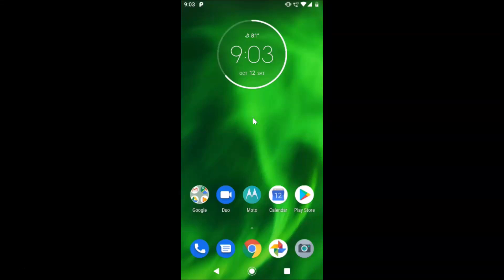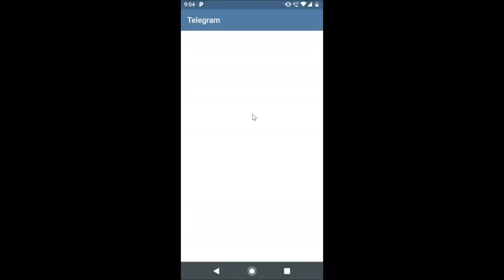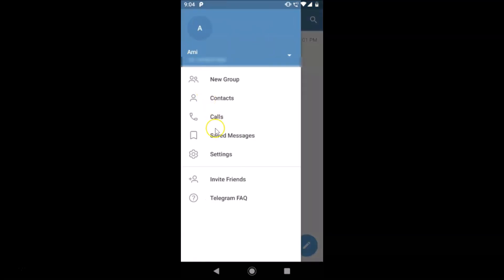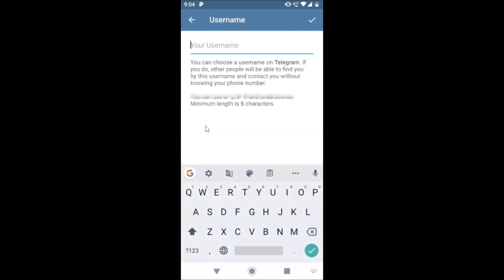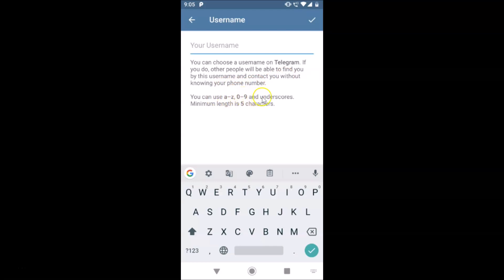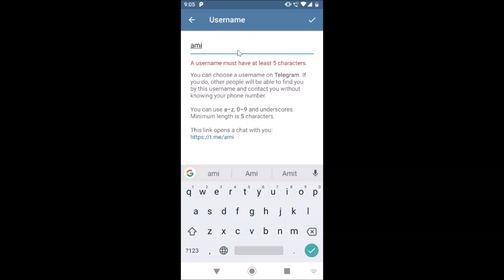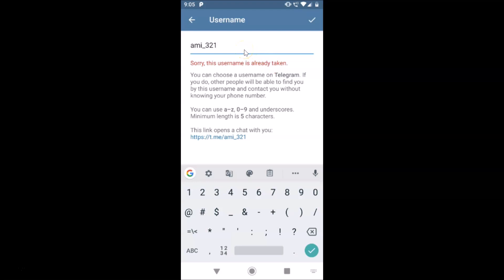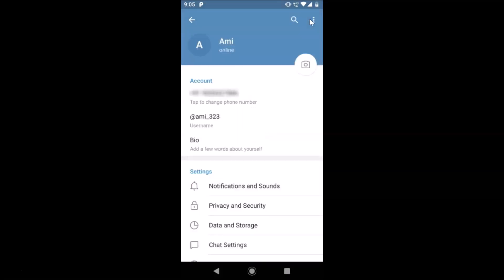How to Set Up your Telegram Username on Android?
Step 1: Open Telegram App, and then login to your account.

Step 2: Tap on 'Three Bars' at the top left.

Step 4: Tap on 'Username,' and then provide your Username that you want.

Step 5: After you done Selecting your Username, Tap on 'Check' button at the top right.

It's done.